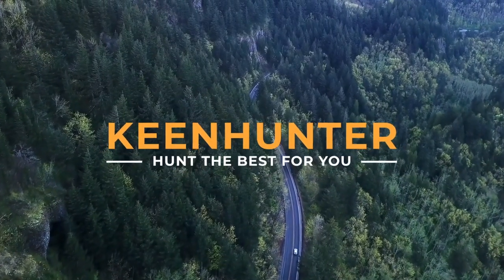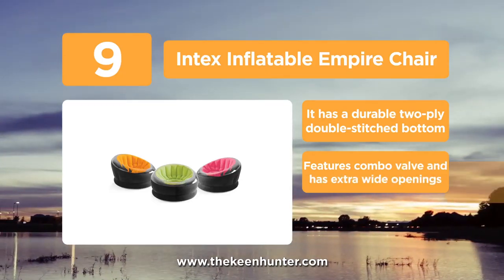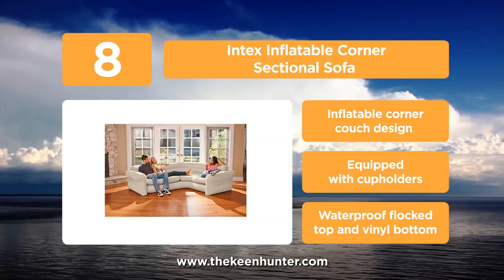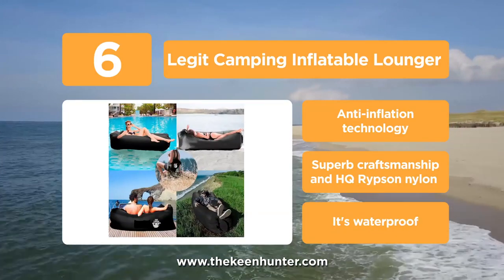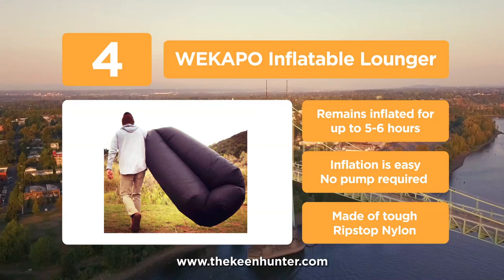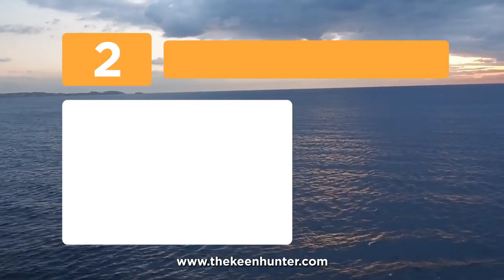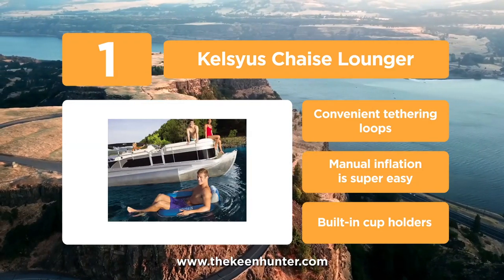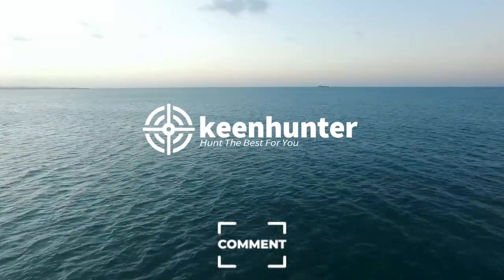Inflatable Chair: Top 10 Best Inflatable Chairs Video Reviews (2019 NEWEST)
Are you planning your next camping vacation? Or, you just want to buy an extra chair for your home? Well, there is no need of doing anything because TheKeenHunter has hunted the best inflatable chairs for you and here is the top ten list.

Inflatable Camping Chairs Are Perfect For Family Outings and Picnics
Inflatable air chairs are easily inflatable and deflatable. These are very versatile and can be used in several situations. Imagine a situation when some extra guests arrive at your home, and you don’t have an extra chair where they can sit. Well, the inflatable air chair products are made to help you deal with this situation. All you need to do is unpack the chair and inflate it. That’s it. This way, you can save space and inflate this extra chair for your guests.

We, at TheKeenHunter, have spent 28+ hours on researching and testing to find these inflatable camping chairs meeting all your needs. We have tested dozens of chairs through several parameters like durability, comfort, material, quality, warranty, design and more. Unfortunately, most of the sorted hand-picked products failed to impress us, and only these ten products have impressed us during the testings. So, rest assured you will be buying genuinely the inflatable camping chairs today with TheKeenHunter team.

to read the full reviews and buying guide.